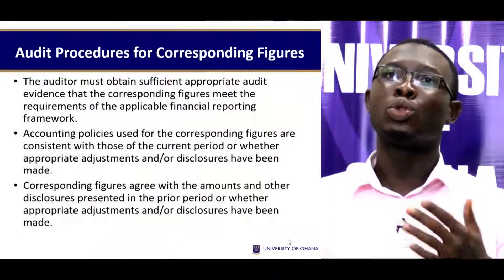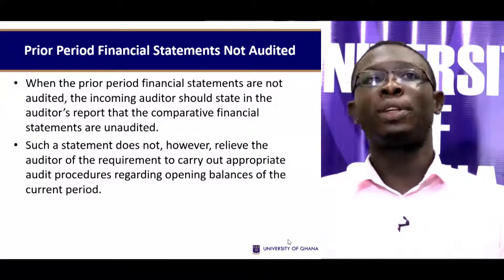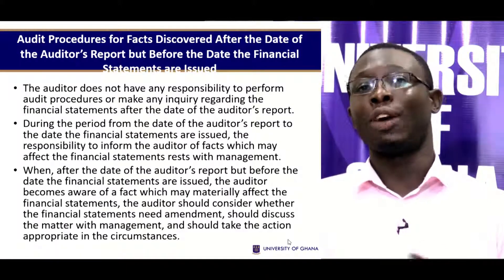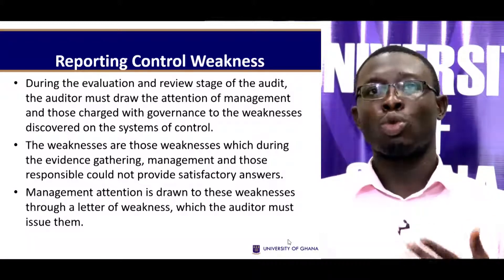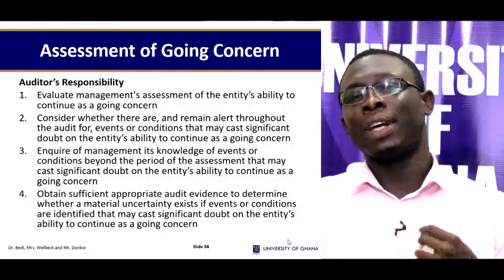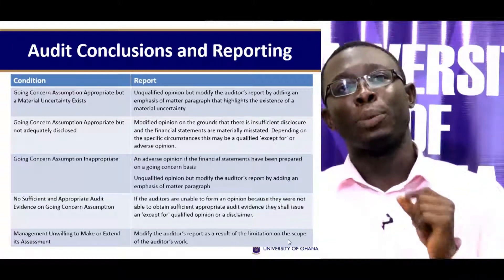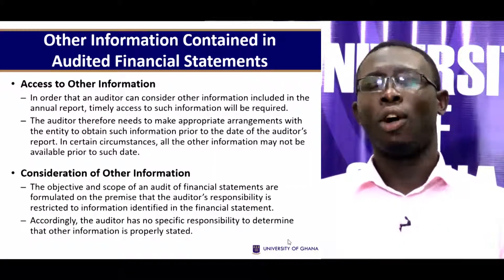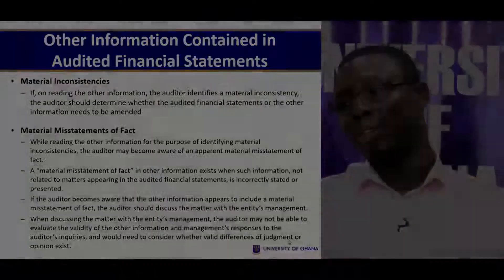University of Ghana - Distance Education Video Channel